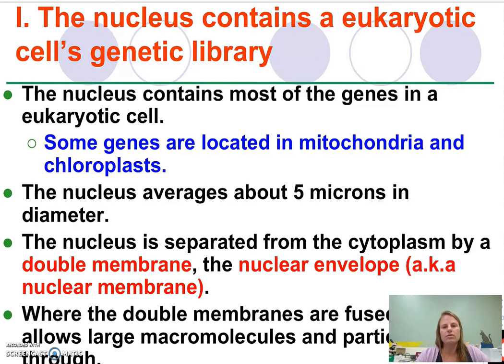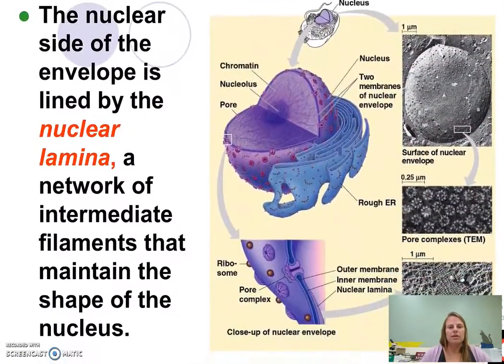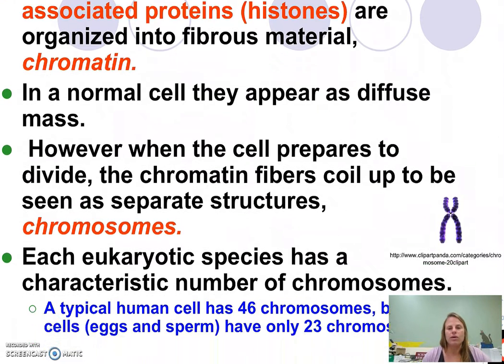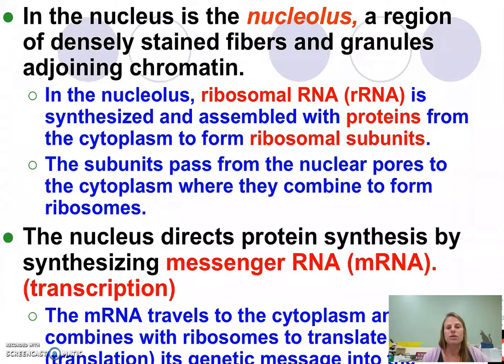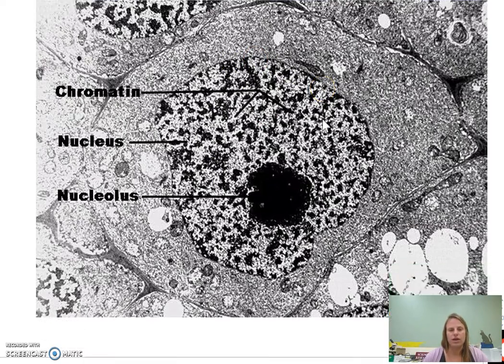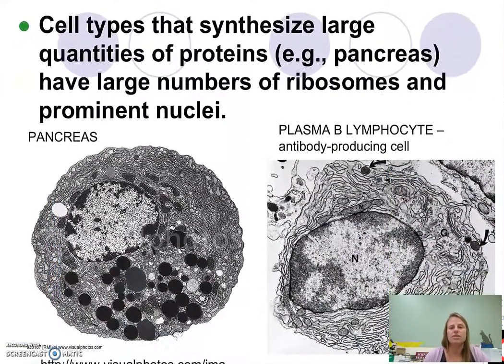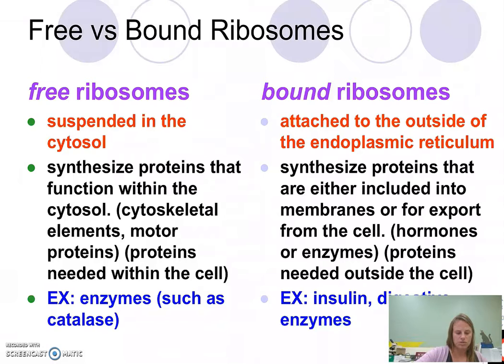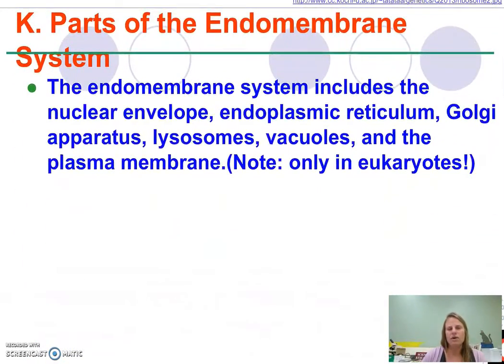AP_IB Bio - Unit-03 - Cell Organelles - Slides 92 104